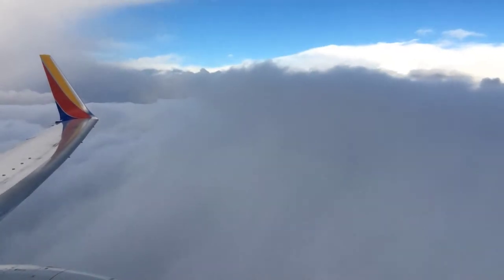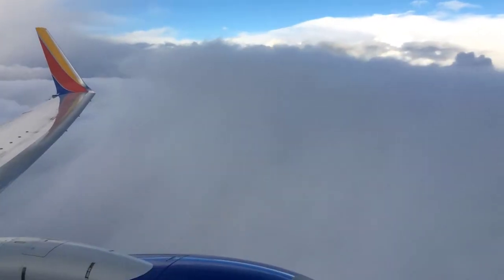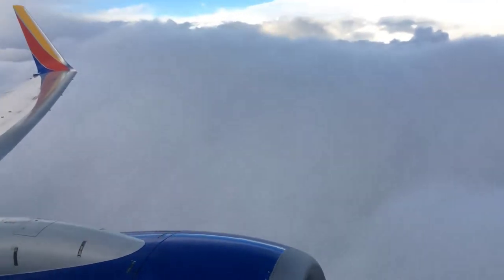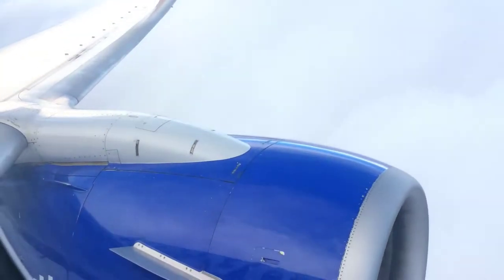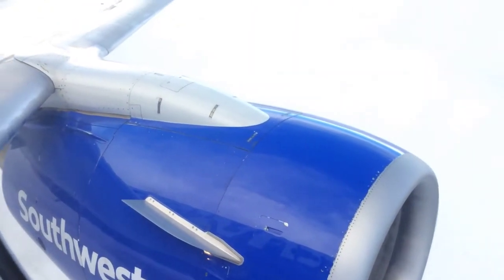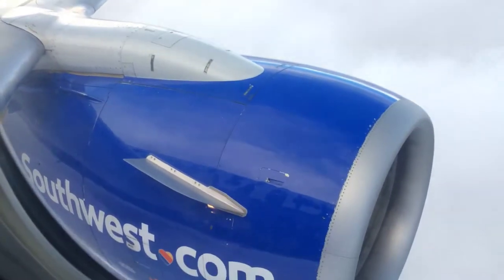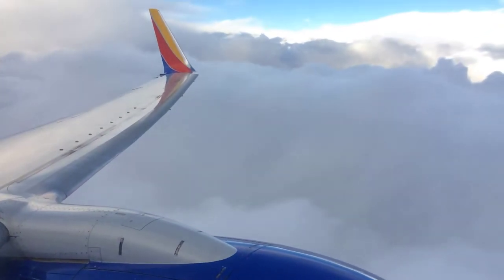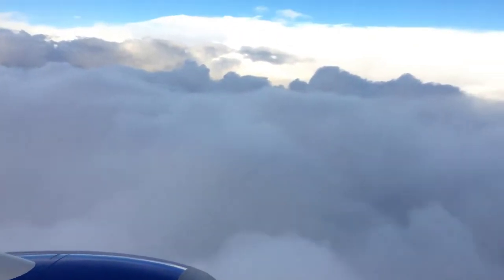Southwest Boeing 737-700 Cloudsurfing After Takeoff From RNO (N7819A)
WN739 climbing through the clouds on a flight from RNO to PHX.

Aircraft: Boeing 737-7Q8
Registration: N7819A